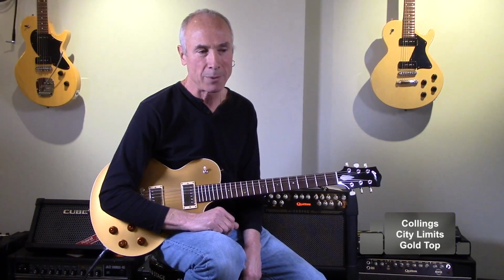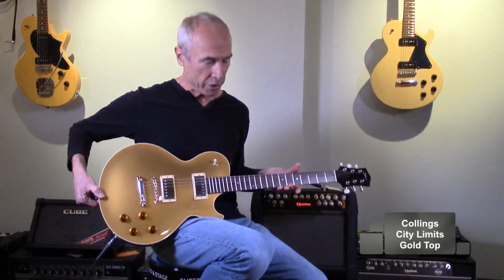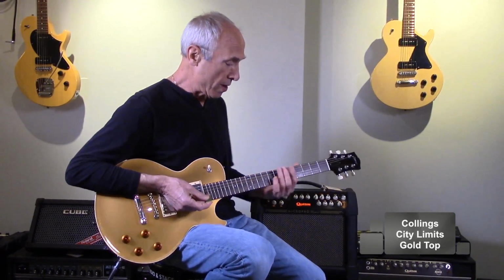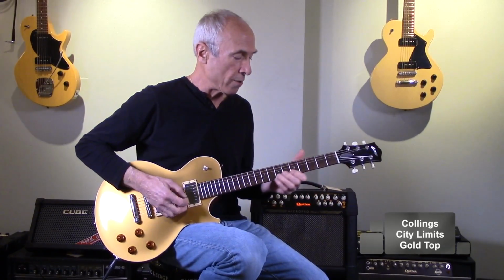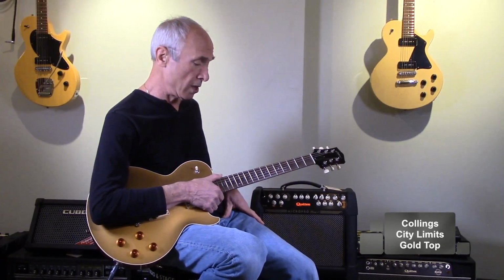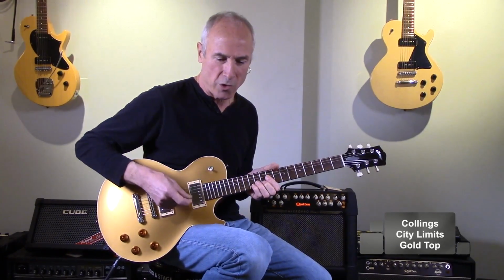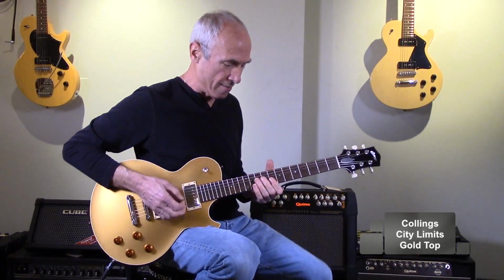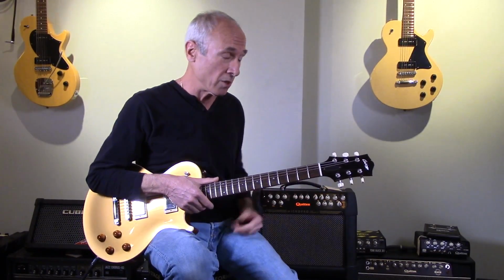City Limits Gold Top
Guitar of the Week: Collings City Limits Gold Top